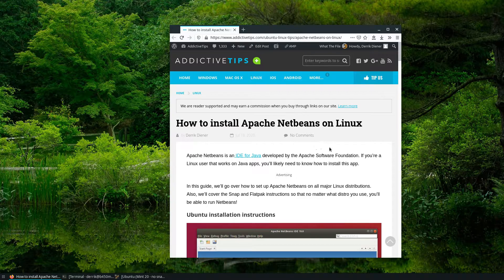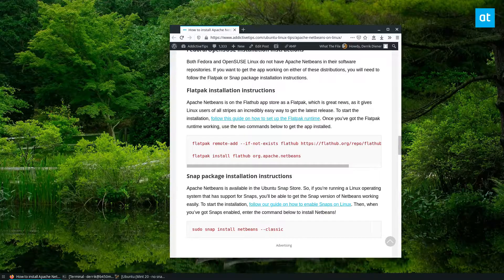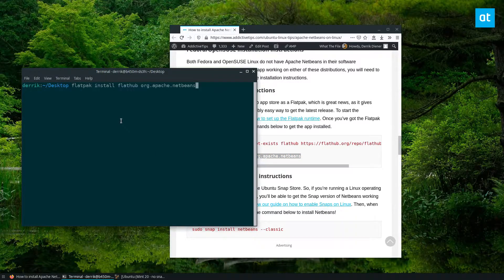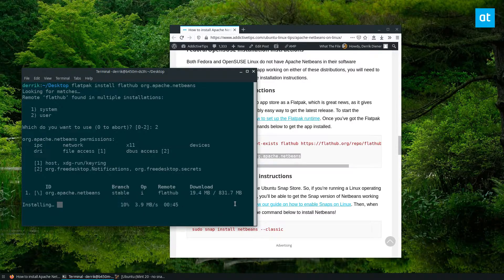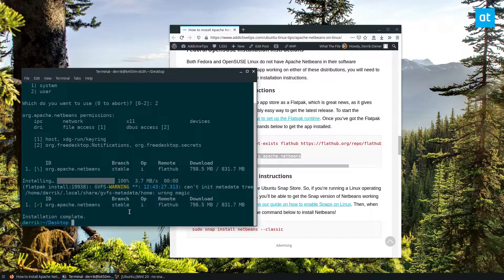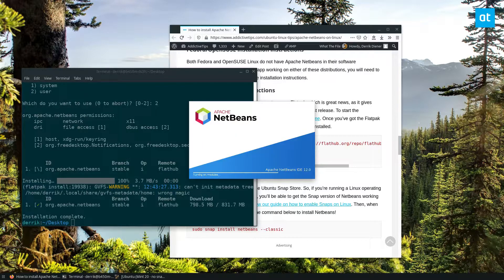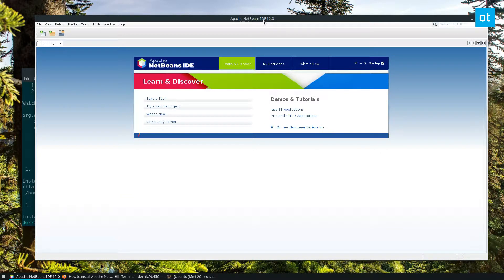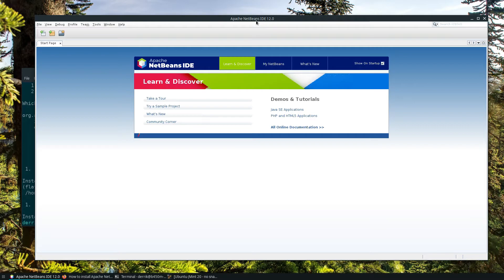How to install Apache Netbeans on Linux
Apache Netbeans is an IDE for Java developed by the Apache Software Foundation. If you’re a Linux user that works on Java apps, you’ll likely need to know how to install this app.